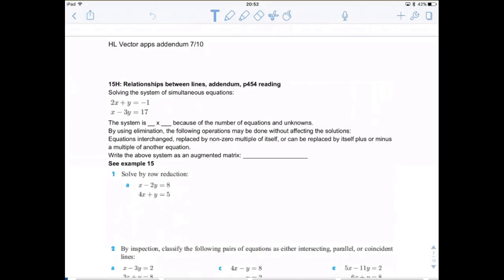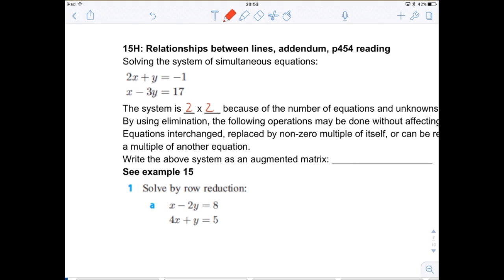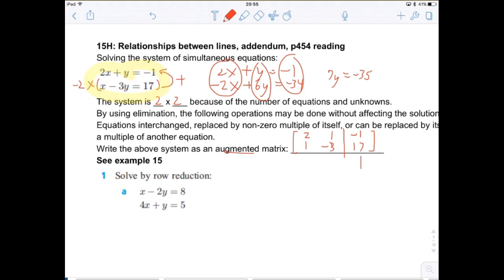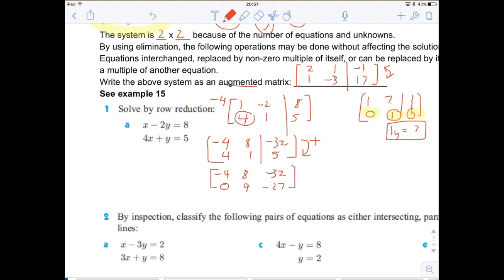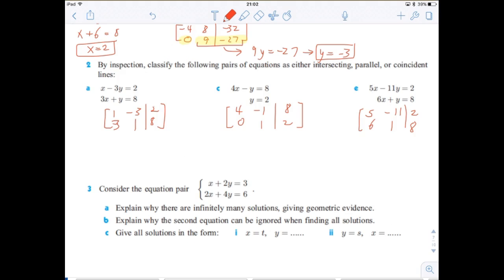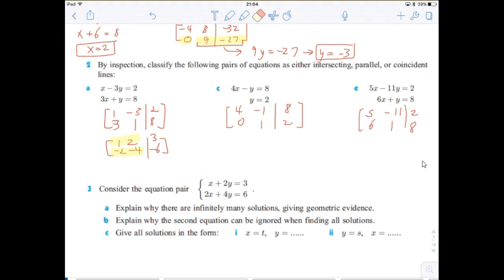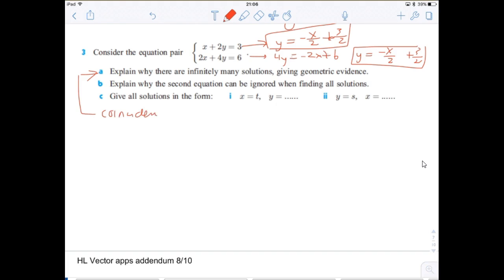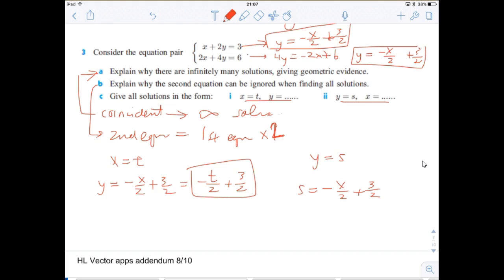hl vector apps addendum p7